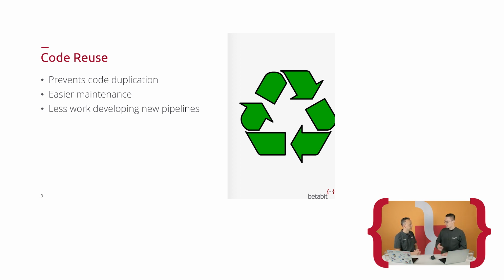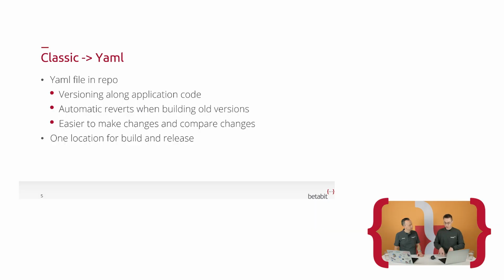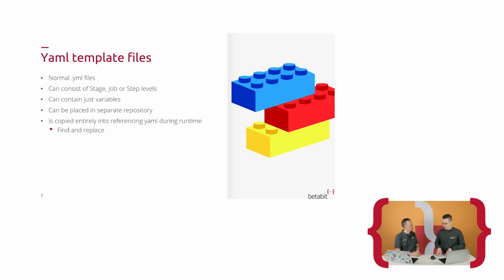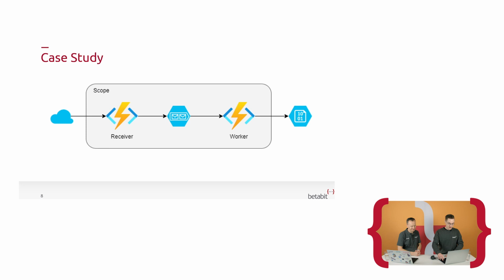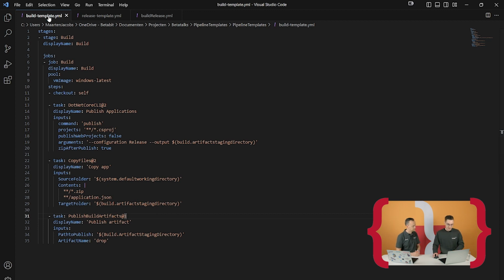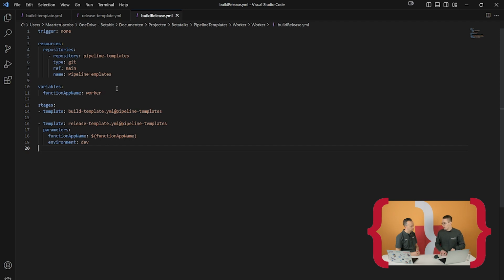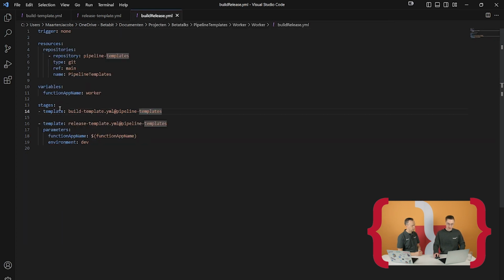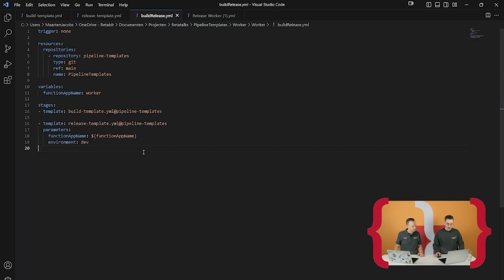88. Reusing code in Azure DevOps pipelines with YAML templates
Maarten and Oscar discuss how to reuse code in YAML pipelines in Azure DevOps. They show how to create templates at the stage, job, and step levels that can be reused across multiple pipelines. Maarten demonstrates taking an existing classic pipeline and converting it to YAML templates that can be reused for building and deploying two similar Azure Functions apps. It highlights how templates can be shared across repositories and how parameters can be used to customize the templates. The full YAML is shown to help debug templates.

Time stamps:
00:00 - Introduction
00:22 - Overview of discussing YAML pipelines and code reuse
01:40 - Discussion of classic builds vs YAML pipelines
02:01 - Further comparison of classic and YAML pipelines
03:32 - Benefits of YAML pipelines being stored in code repo
05:26 - Overview of YAML pipeline structure
07:06 - Introduction to using templates in YAML
10:26 - Starting the case study example
11:10 - Demonstrating the build template
12:26 - Converting classic tasks to YAML steps
13:35 - Referencing templates in other repos
15:37 - Using templates to add new environments
17:56 - Feature to download full YAML for debugging